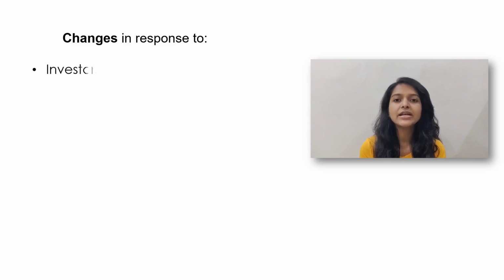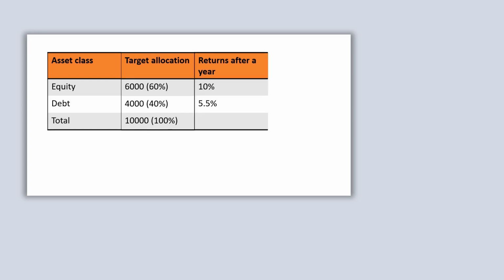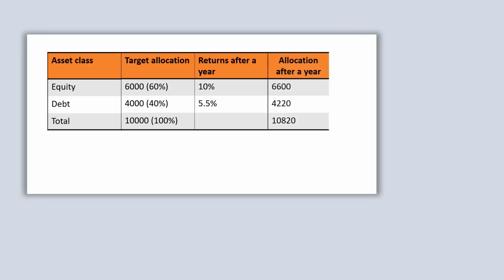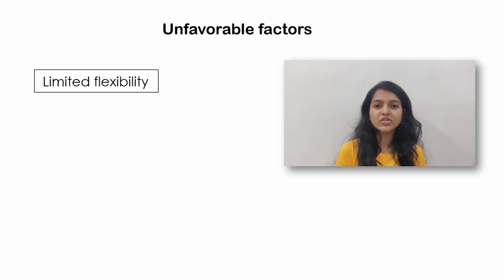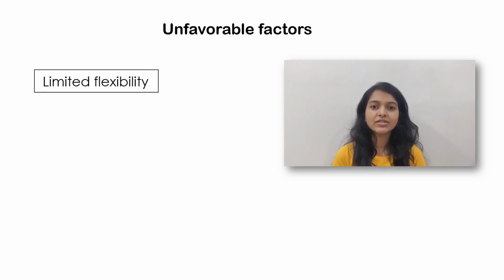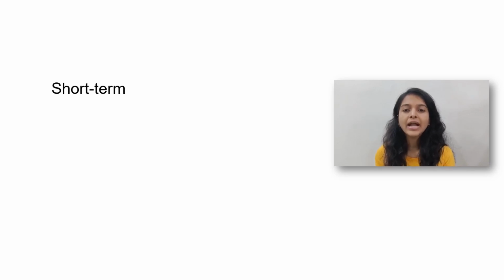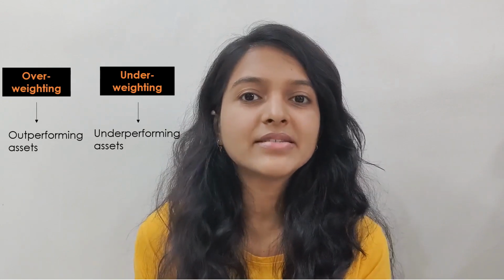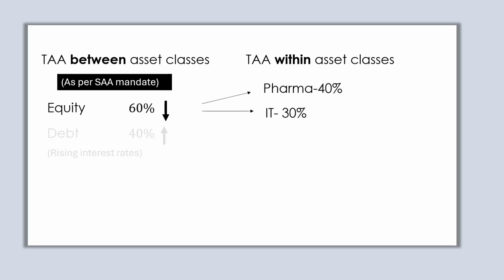TYPES OF ASSET ALLOCATION | STRATEGIC AND TACTICAL ASSET ALLOCATION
This video explains 2 different types of asset allocation strategy
1. Strategic
2. Tactical

Timestamps
00:13 - Strategic asset allocation
01:10 - Example
02:24 - Who can opt the strategy?
03:22 - Pros and cons
04:15 - Tactical strategy
05:28 - Importance
05:55 - Advantages and disadvantages

Credits
a href=" by pch.vector on Freepik/a